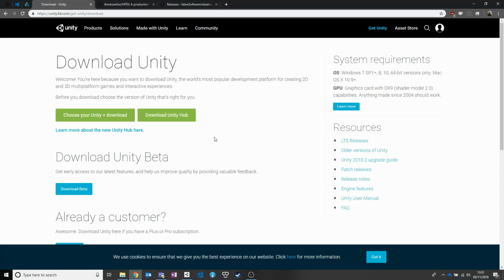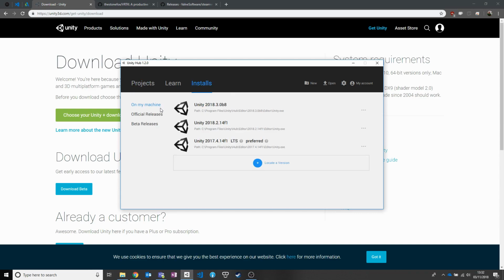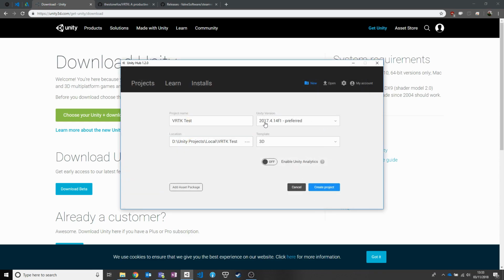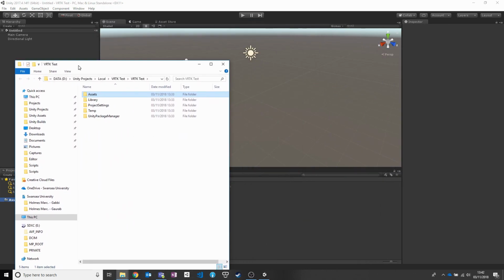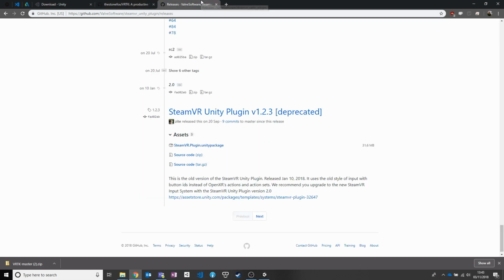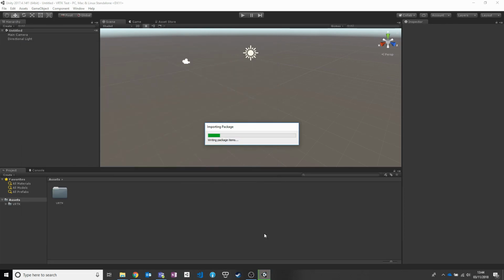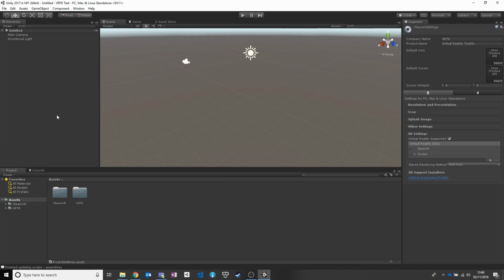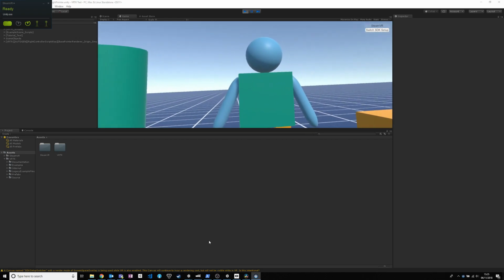VRTK 3.3 with SteamVR 1.2.3 Tutorial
How to setup VRTK 3.3 for use with the SteamVR 1.2.3 Unity package.